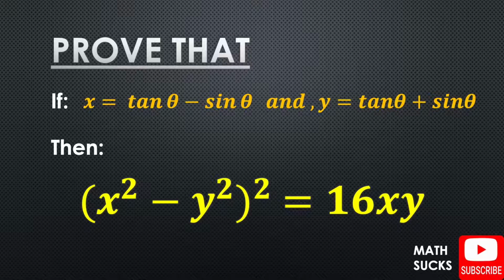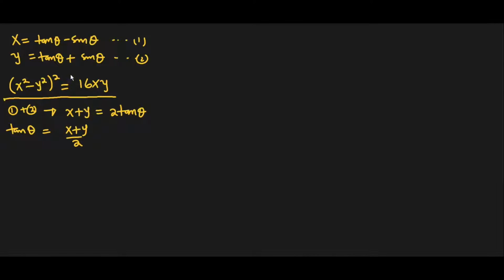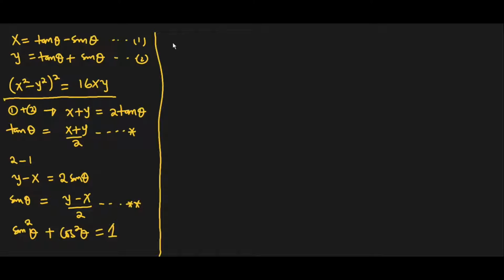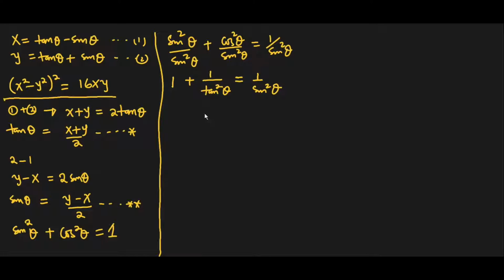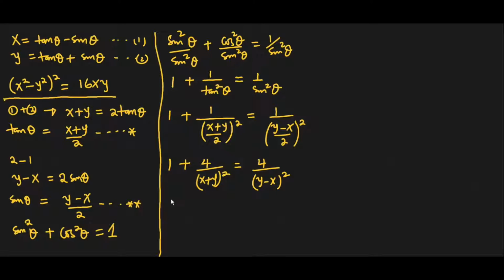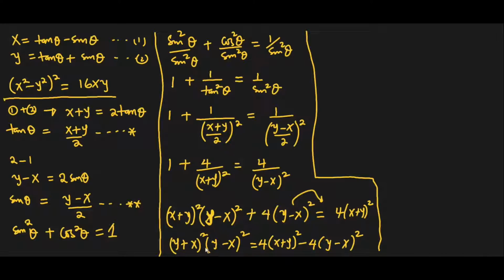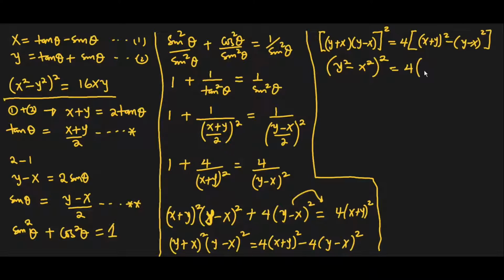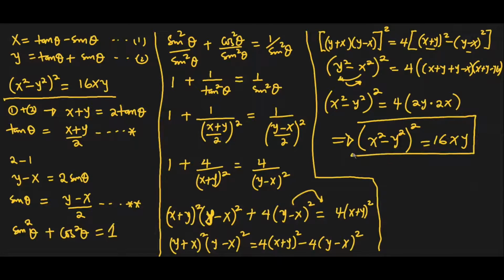Verifying Trigonometric Identities, Trigonometry Proofs, Math Sucks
In this video i show you how to prove that for a given x and y in terms of tangents and sines of an angle we have a given expression. We do this by eliminating the angle theta. How To Prove and Eliminate A Trigonometric Function | Math Sucks. Verifying Trigonometric Identities, Trigonometry Proofs, Math Sucks